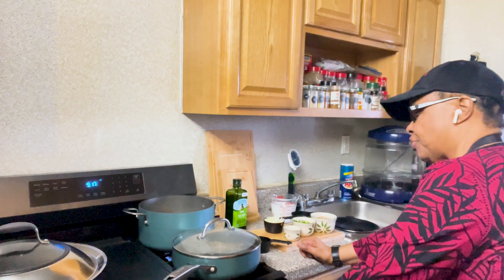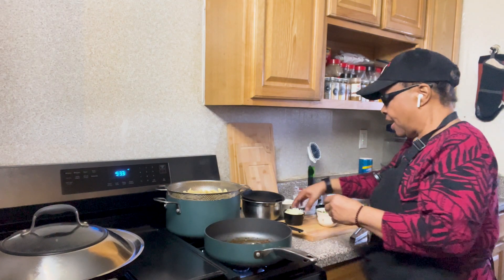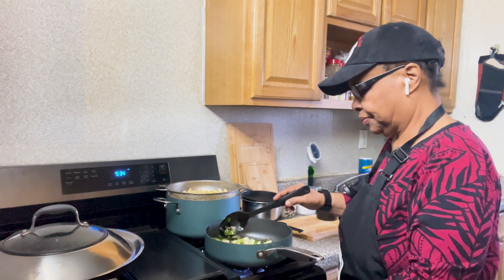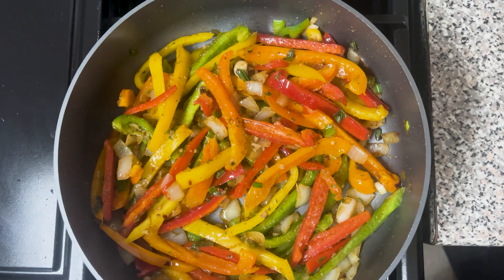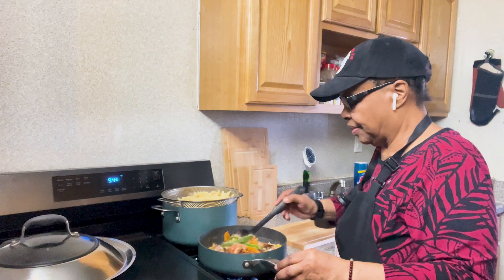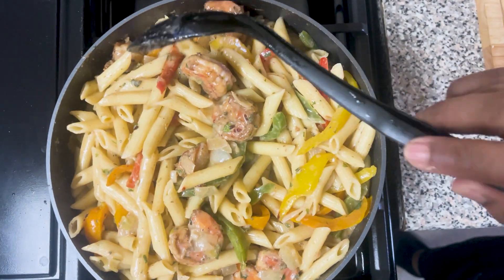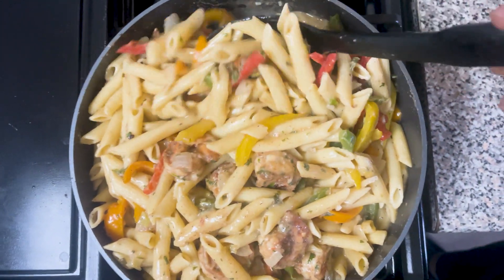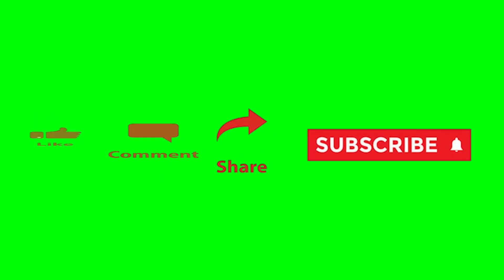How To Make A CREAMY & DELICIOUS Shrimp Rasta Pasta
Episode 61 Of Everyone's Youtube Cooking Show

In todays episode Marcia brings us Shrimp Rasta Pasta. It is a Jamaican-inspired dish that is popular in the Caribbean and also has become an American favorite as well. It's a dish that combines a pasta of your choice with a creamy sauce flavored with jerk seasoning, coconut milk, and cheese.

Marcia's Shrimp Rasta Pasta is a delicious and easy dish that you can make in under 30 minutes. It is perfect for a weeknight dinner or a special occasion. I hope you enjoy it!

Ingredients:

Jerk Seasoning:

1 Tablespoon Onion Powder
1 Tablespoon Garlic Powder
1 Teaspoon Cayenne Pepper
1 Teaspoon Salt
1 Teaspoon Black Pepper
1 Teaspoon Sugar
1 Teaspoon Dried Thyme
1 Teaspoon Ground Allspice
1 Teaspoon Dried Parsley
1 Teaspoon Paprika
1/2 Red Pepper Flakes
1/2 Teaspoon Ground Cinnamon
1/2 Teaspoon Nutmeg
1/2 Teaspoon Ground Cloves
1/4 Teaspoon Ground Cumin

Rest Of The Ingredients:

2 Lbs Of Shrimp
1 Cup Coconut Milk
2 Tablespoon Oil
3 Stalk Scallion Sliced
1/2 Cup Pasta Water
1 Small Onion Chopped
2 Garlic Cloves Chopped
1/2 Cup Penne Pasta
1 1/2 Cup Parmesan Cheese
1/2 Of Each Yellow, Red, Green Bell Peppers
Salt & Pepper To Taste
Jerk Seasoning To Taste